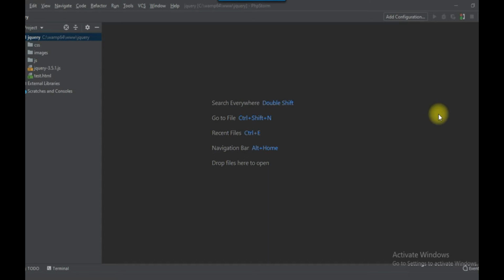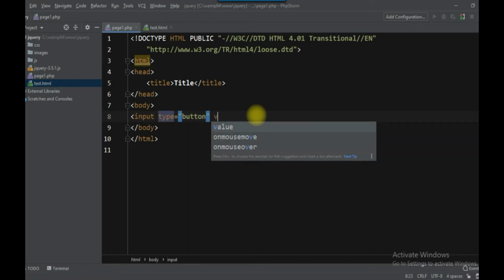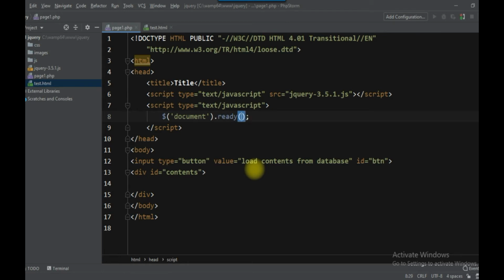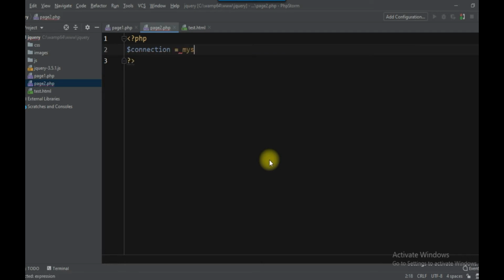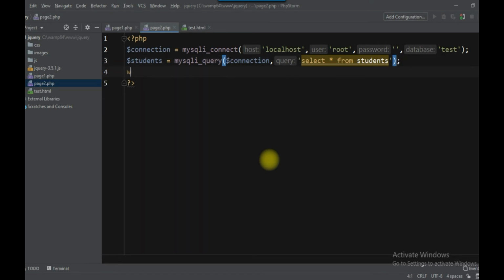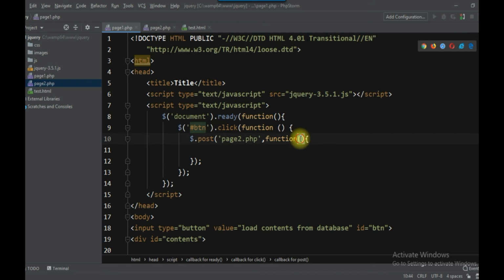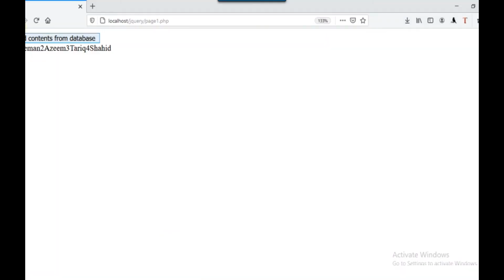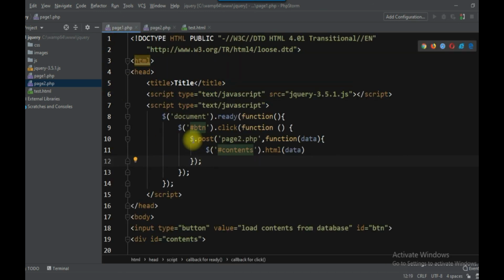jquery ajax post method load data from database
This lecture guides you to fetch data from a database using the post method of jquery.

0:00 create a table inside MySQL database
2:28 add jquery library and create a div and button
2:57 call a function on button click
2:59 do a server coding for fetching data from database
6:33 load data to a div from a server using ajax post method